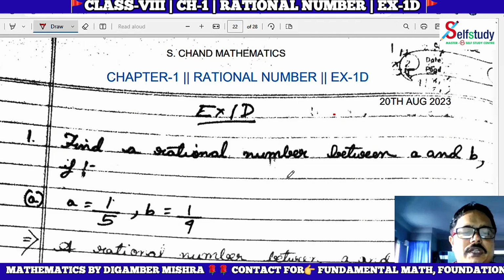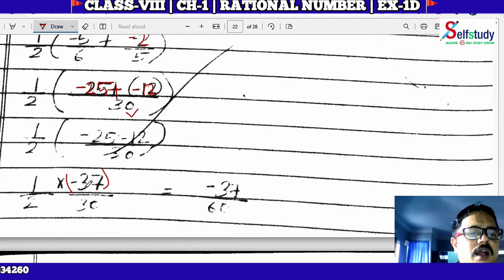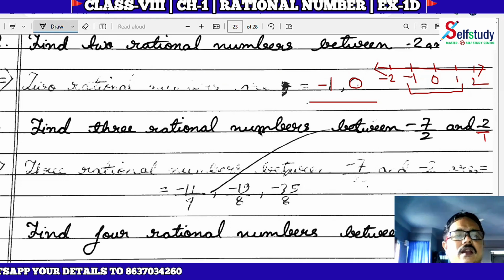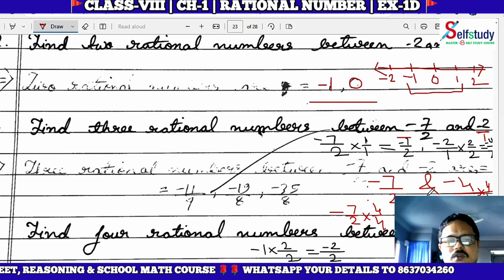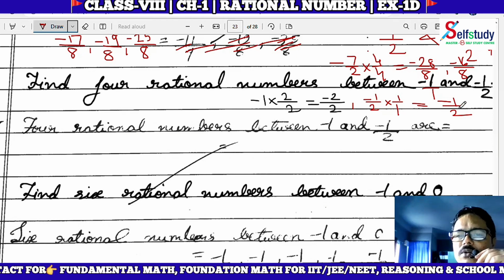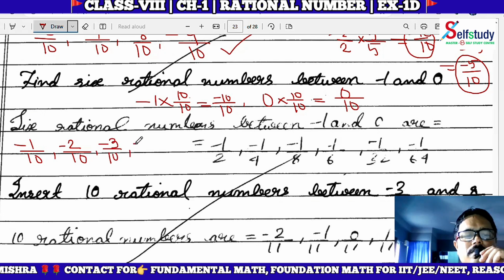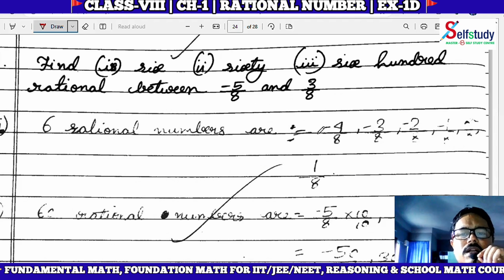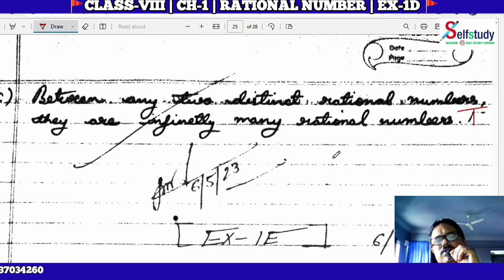S Chand Class 8 COMPOSITE Mathematics Solution | Chapter-1 | Rational Number | Ex-1D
CLASS-8 Maths | S. Chand Class 8 Maths Solution  | Ch-1| Rational Number | Ex-1D
🔉Hello Everyone,
How you are? I hope that you all are well and doing well. This is the Exam time and I think that you must be busy in preparing for the exam, which is going to be held from the next month that is the month of September 2023.
So, here, I have come with the series of videos, where I am going to explain you each and every question... I mean 100% from its chapter and its exercises.
 Here I have taken photocopy of the Notebook which is of one of my student and I also found that in the PDF somewhere it is not clear. To overcome from this, what I have done? that I have overwritten those content which are not clear. So that it will not create any problem for you. So I hope that this video is very useful for all such students, who didn't complete the work in your school and you feel difficulties in understanding the sums* even those questions and the solution are not in your notebook to see.
Jai Hind🇮🇳🇮🇳
D. Mishra
M.Sc (Math), B.Ed

S. Chand book class 8 Maths Solution chapter 1 Rational Number
Rational Numbers Chapter 1 Schand smart Maths
S Chand Class 8 COMPOSITE Mathematics Solution
New Learning COMPOSITE Mathematics Class 8 SK Gupta & Anubhuti Gangal Class VIII Solution
composite mathematicsclass7
schand smart maths
new learning composite maths
schand smart maths
viva education solution
maths class6
all concepts of maths class 6 7 8
rational number